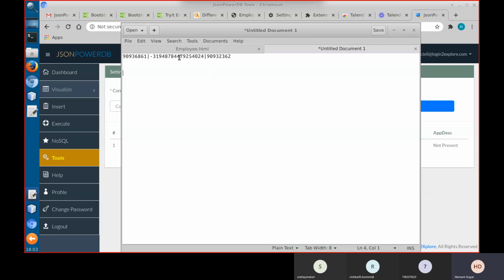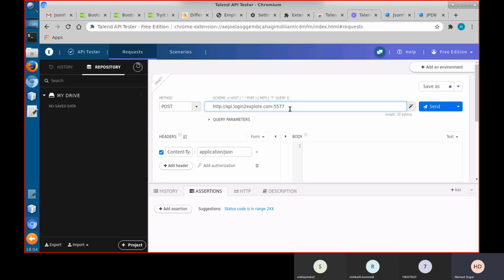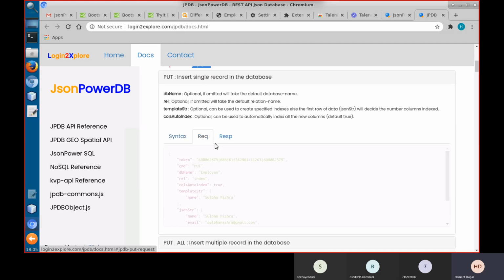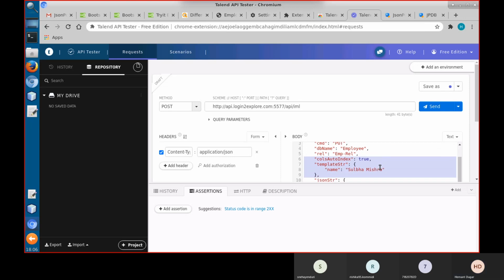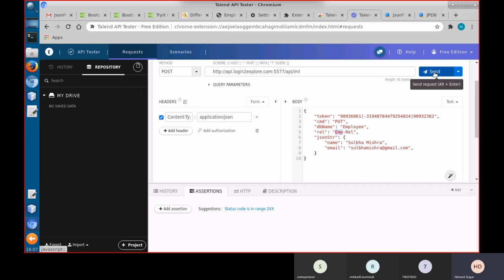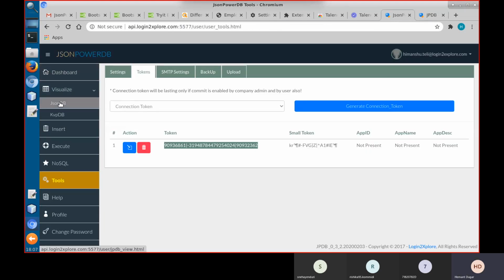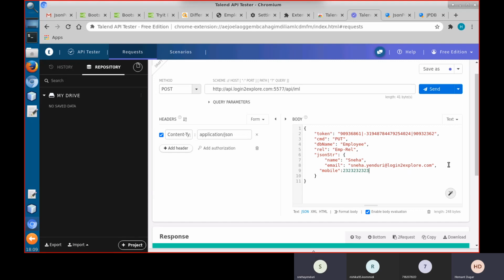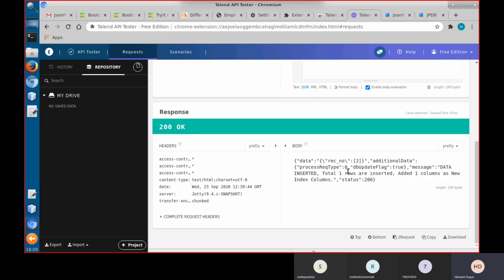JPDB - PUT Command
In this video, you will learn how to put / insert records in the database.